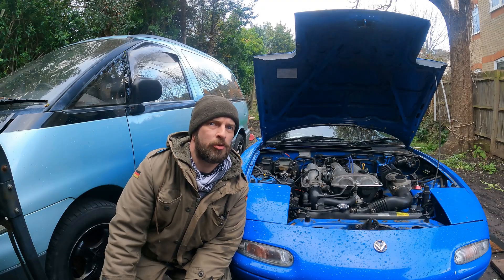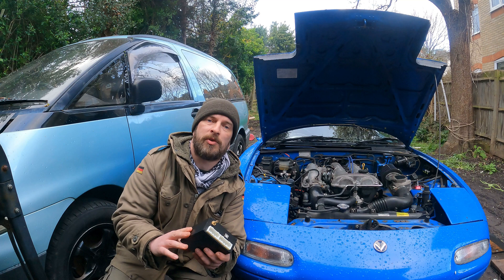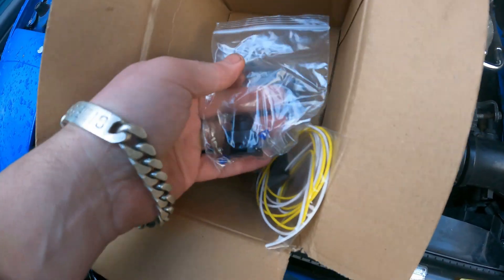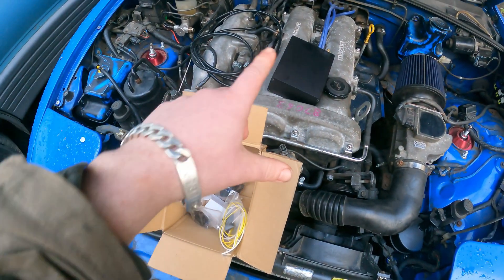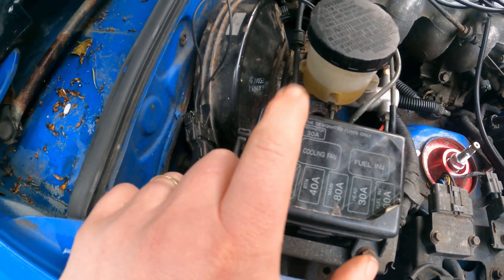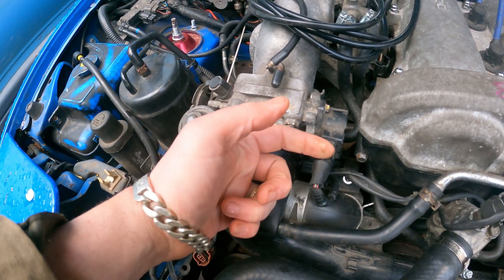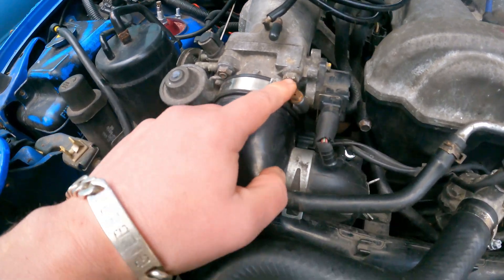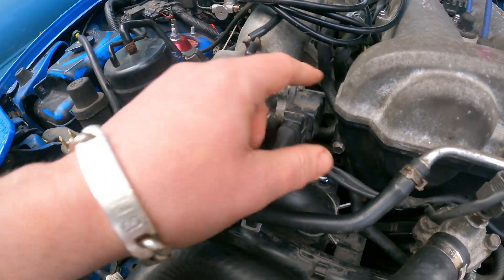How to Install Speeduino ECU - Mazda MX5 Miata Turbo Build EP2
Tutorial on how to install the Speeduino ECU inside a Mazda MX5 Miata 1.6 NA.
The first step of many on this Mazda MX5 Miata Turbo installation!